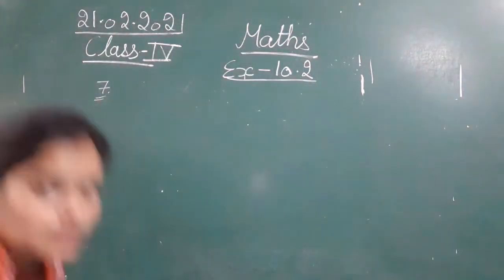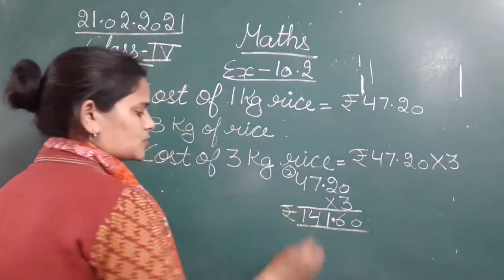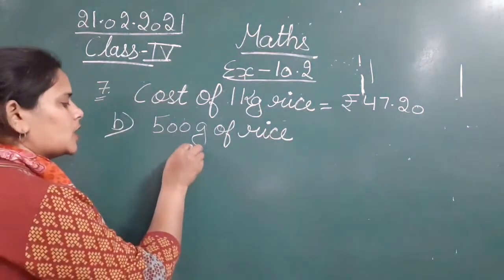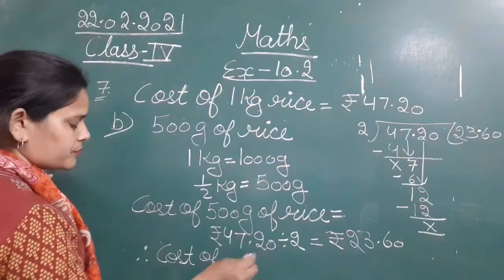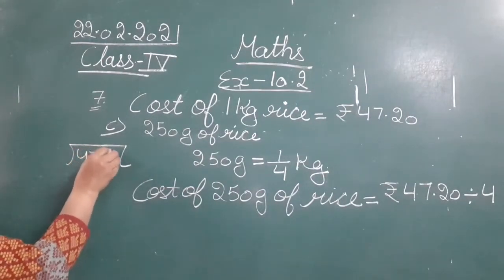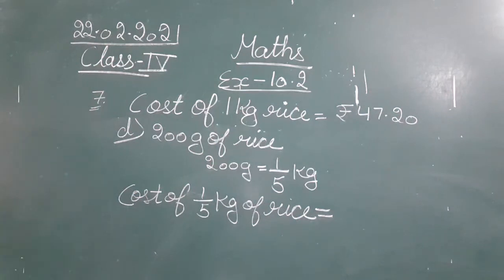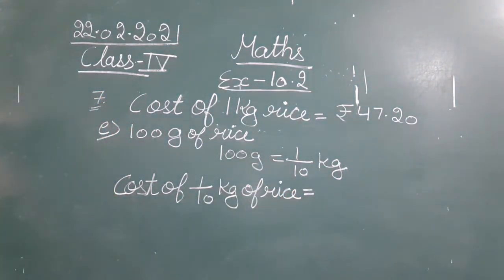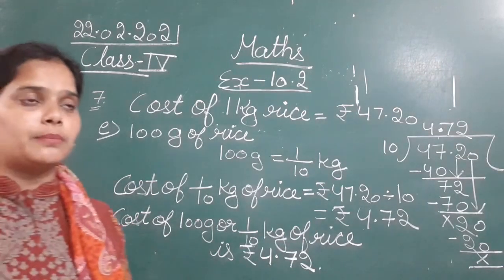Class IV Mathematics 22 02 2021 by Ms Anchal Singh , (Ex.- 10.2)